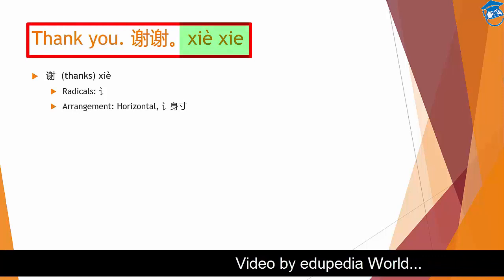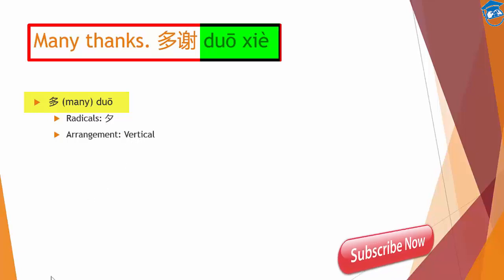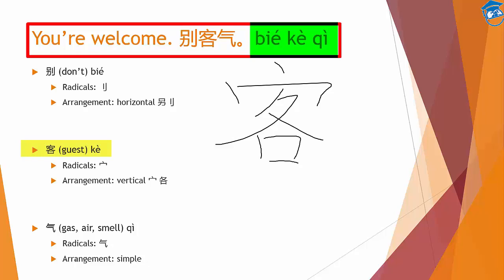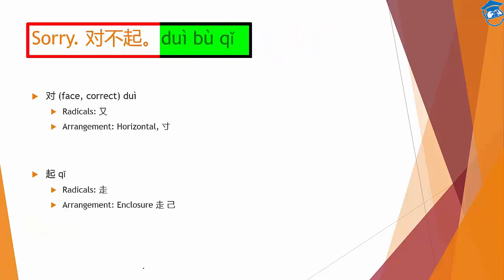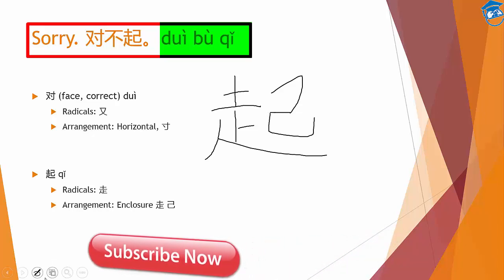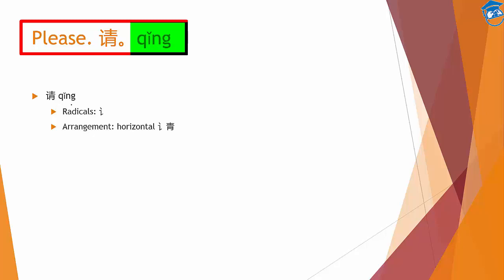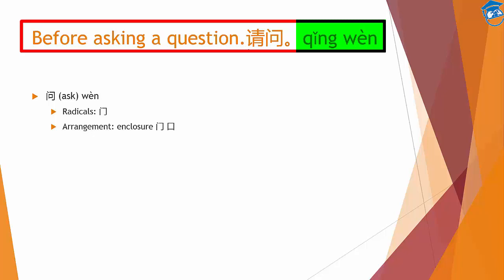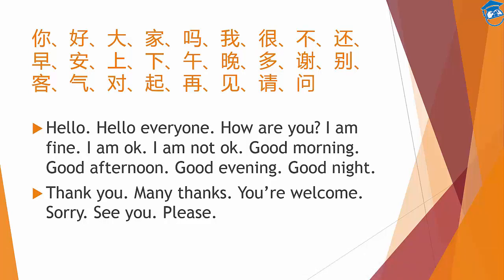Learn Mandarin Chinese | More Polite Words | Brief Interactions With People | Lesson 5.1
- MorePoliteWords
- Radicles
- Arrangement
- Horizontal
- You're Welcome
- Sorry
- Before Asking a Question